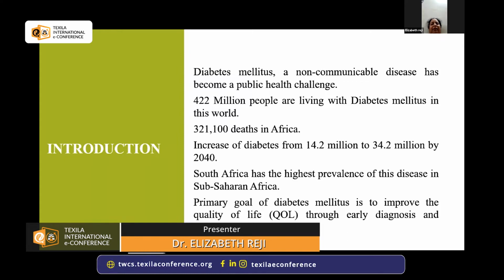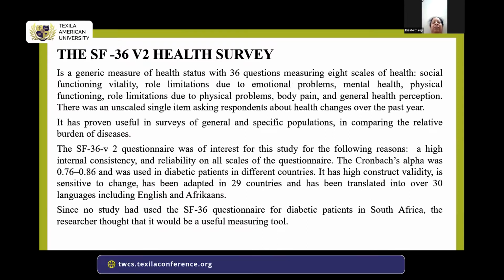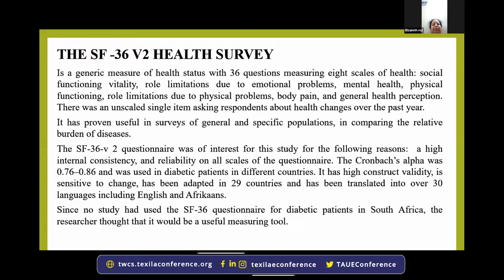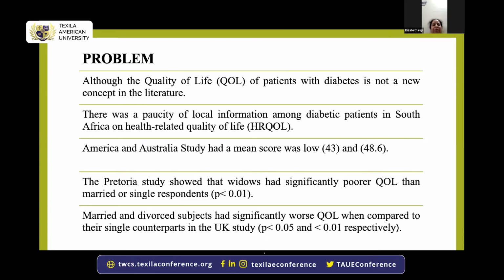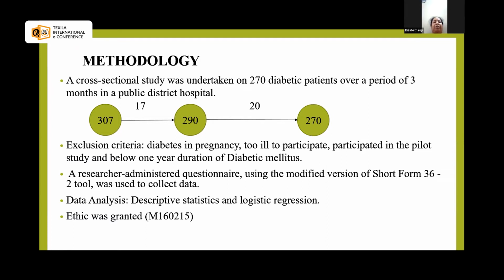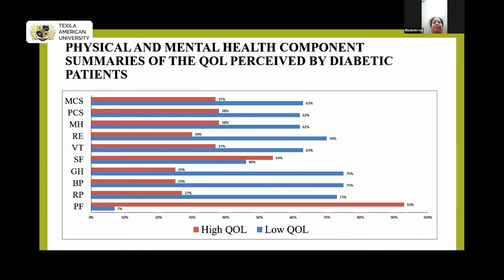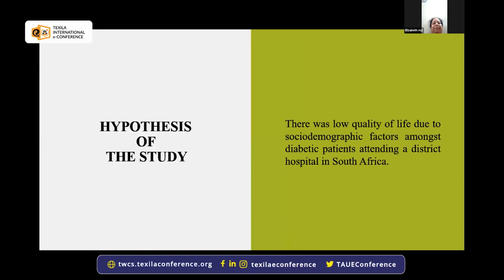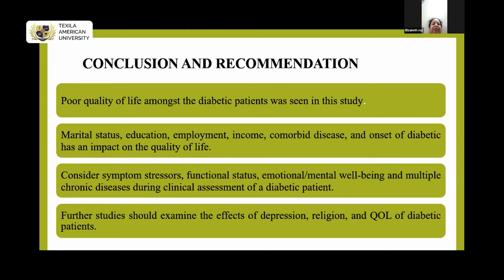Life amongst Diabetic Patients by Dr. Elizabeth Reji |8th TWCS 2022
8th Texila’s World Conference for Scholars 2022 provides a platform to enrich your knowledge of these concepts and learn how the future is shaped by those who dare to innovate.

The theme for this year’s edition is “Embracing Change & Transformation – Breakthrough Innovation & Creativity, Leading Change, Re-engagement.”
Change is difficult to accept for everyone. But change is constant in life. In a universe that is subject to a state of constant entropy, change is inevitable. No matter how hard it is, we will have to work through the changes in our life and make the best out of them. In the recent past, COVID-19 brought the world to a standstill and changed everyone’s life. But humanity has found a way and is working toward a better tomorrow.

Day 1
Author Name: Dr. Elizabeth Reji
Title: The Perceived quality of life amongst diabetic patients attending the outpatient department at a district hospital in South Africa

To know more visit us at twcs.texilaconference.org